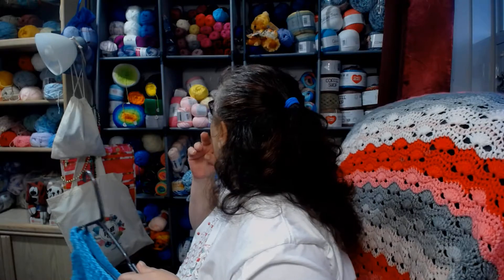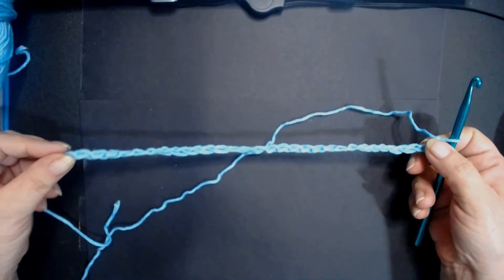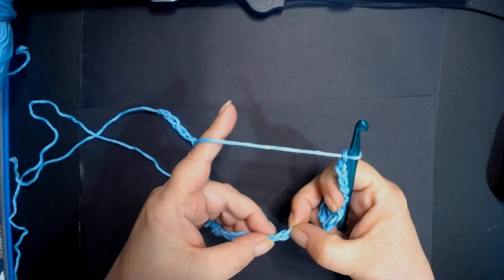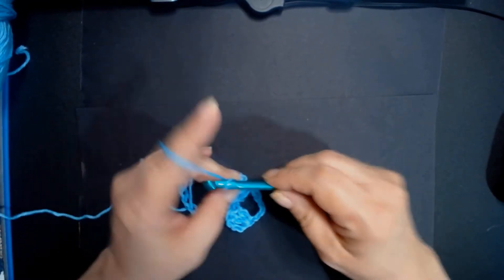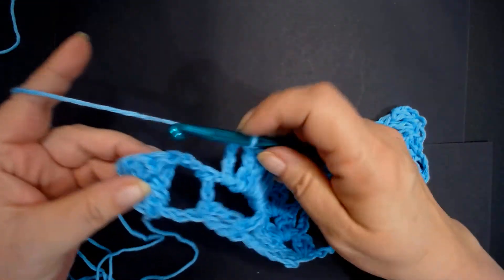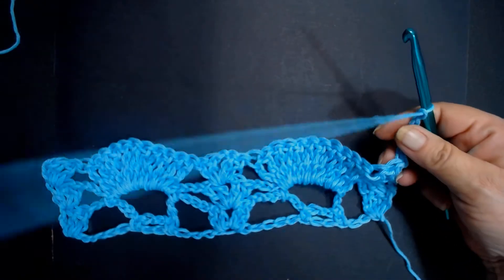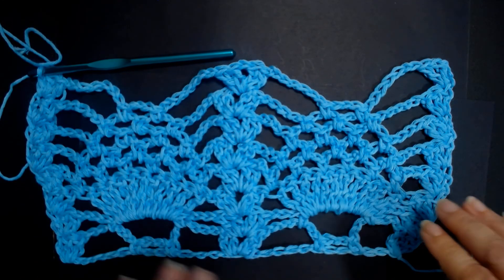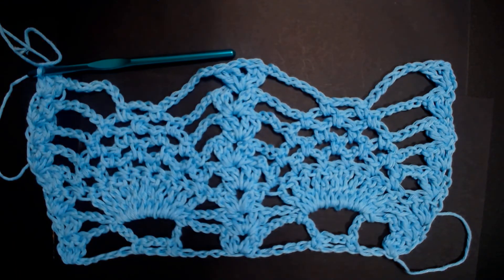New Tutorial Pineapple Stitch For A Top or Wrap !!!!